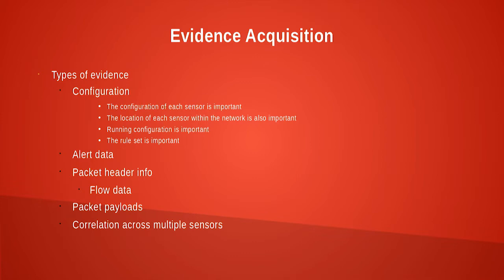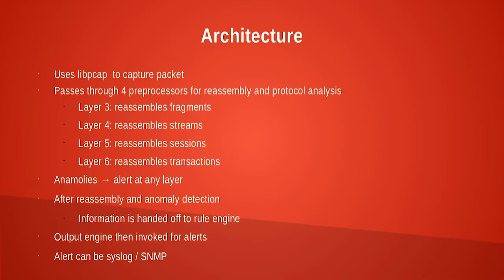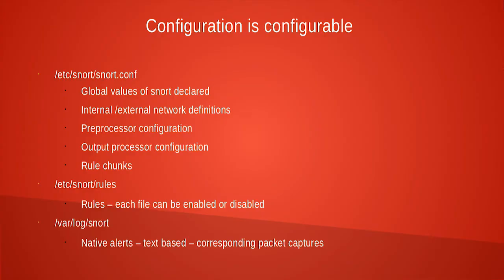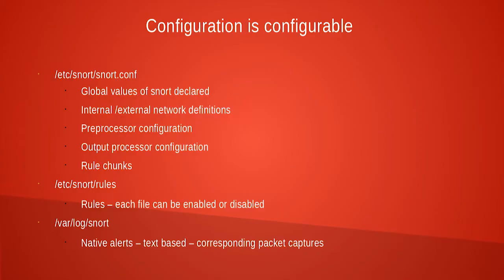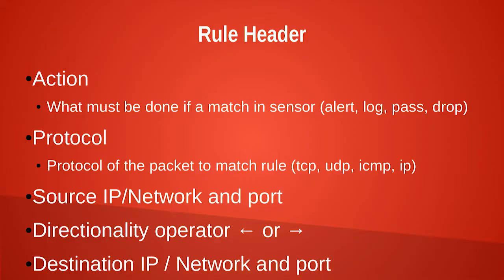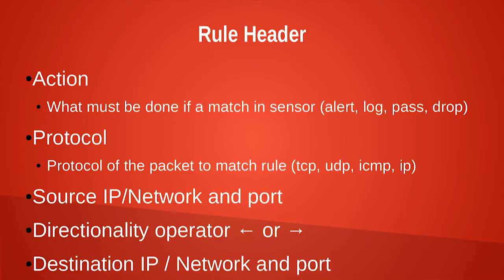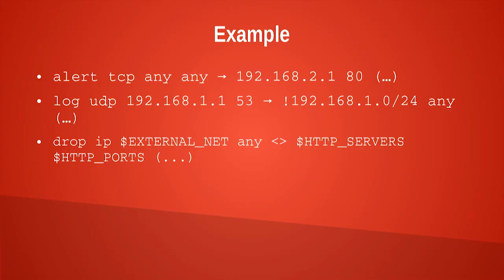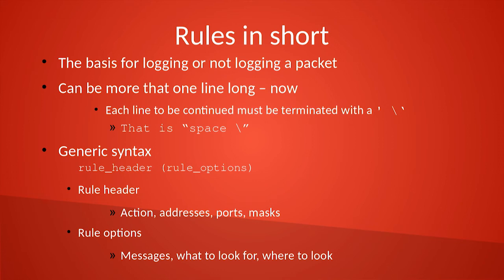IDS Evidence Acquistion and SNORT